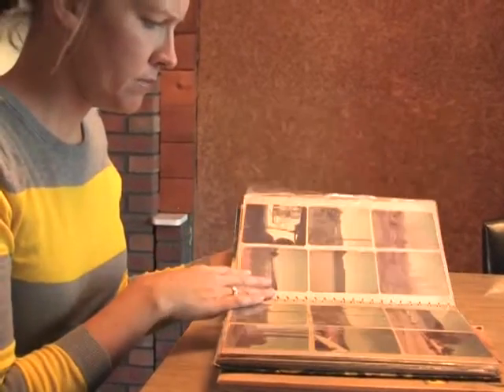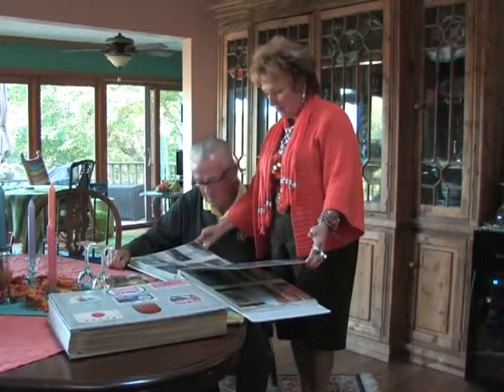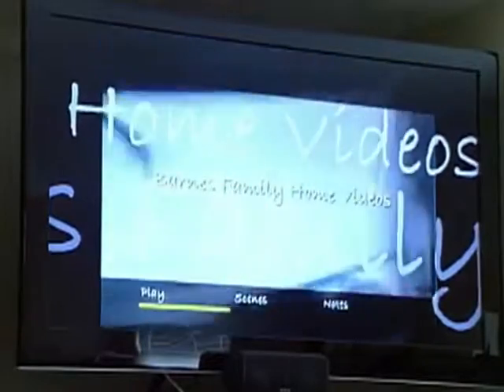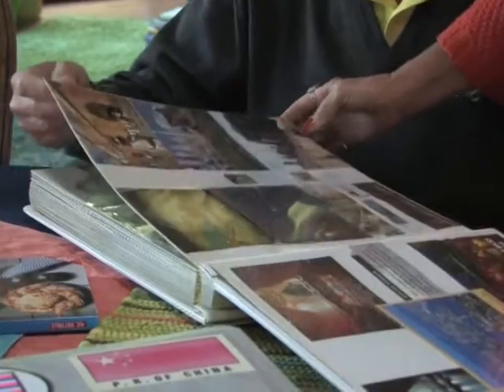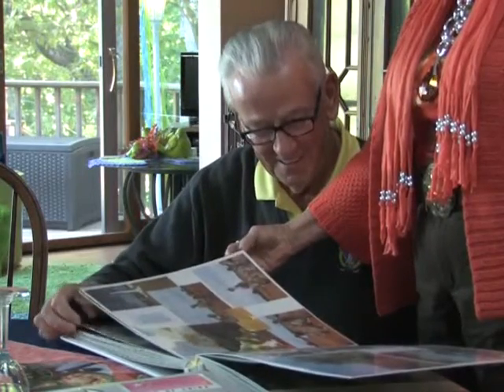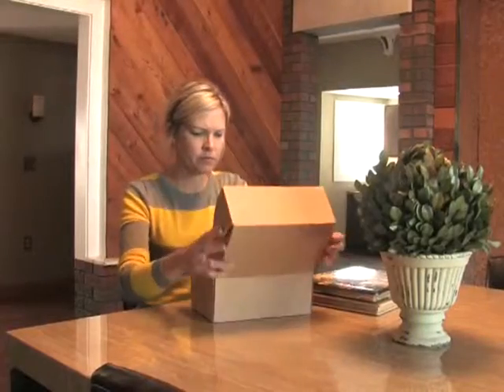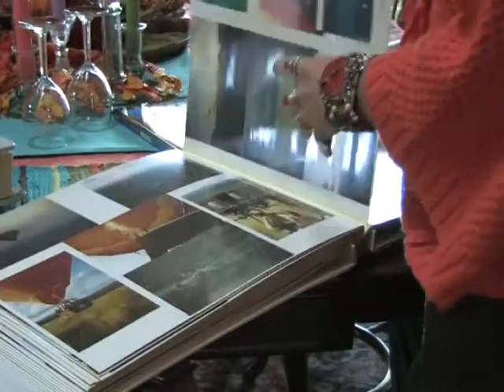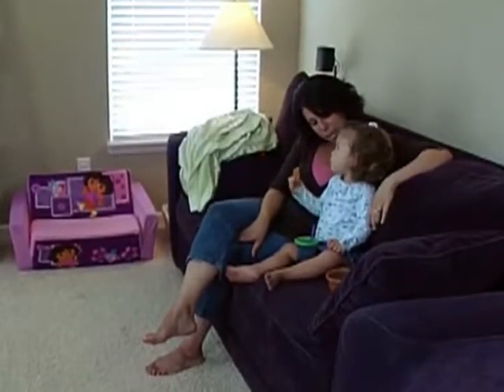Digitizing your photos and videos